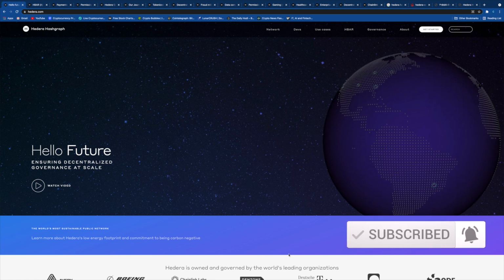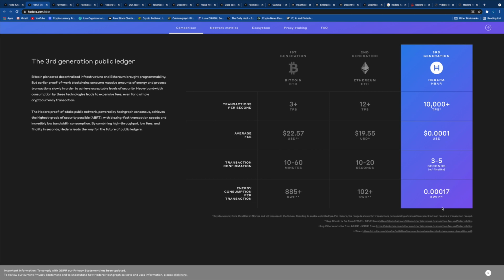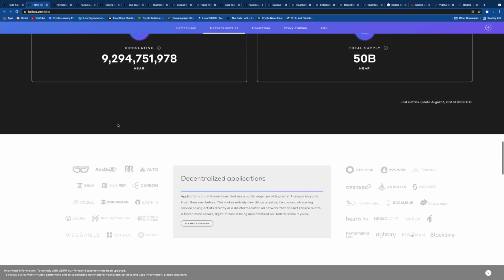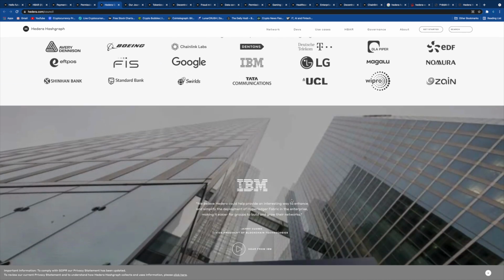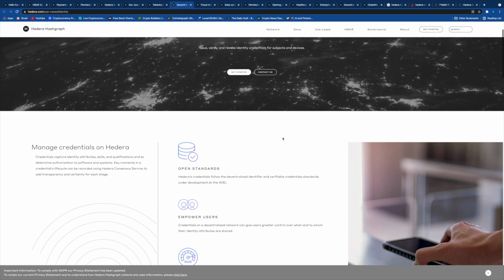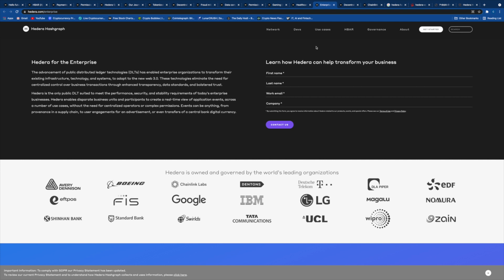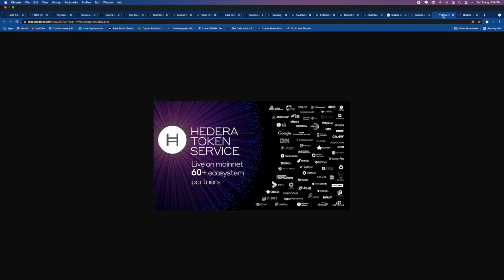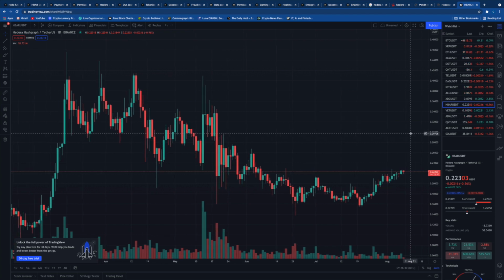HEDERA HASHGRAPH HBAR NEWS, $5 INCOMING?!! PRICE PREDICTION